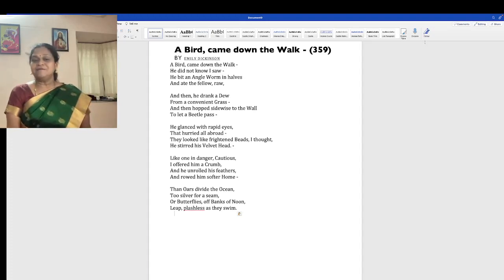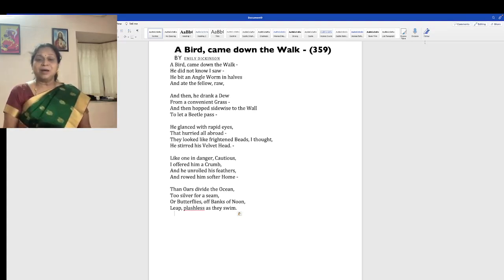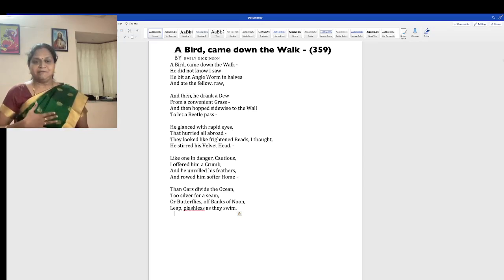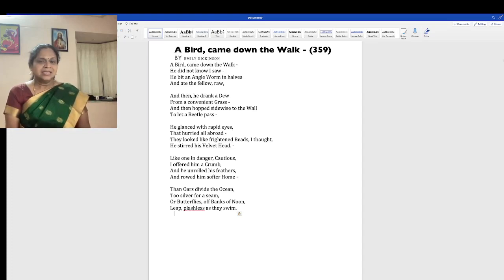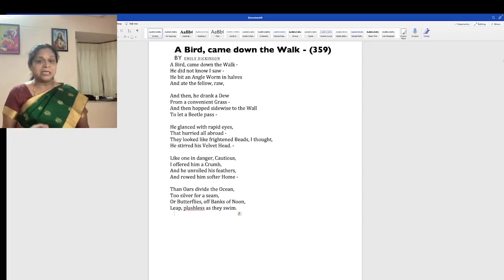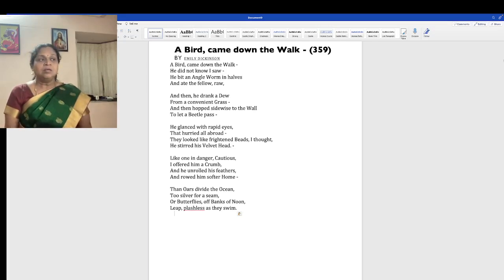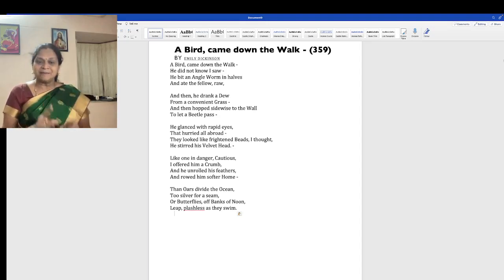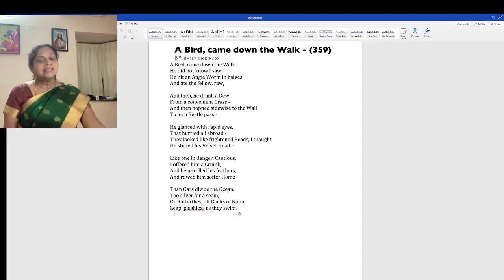Analysis of the poem "Bird came down the Walk" by Emily Dickinson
A critical appreciation and analysis of Emily Dickinson's poem.